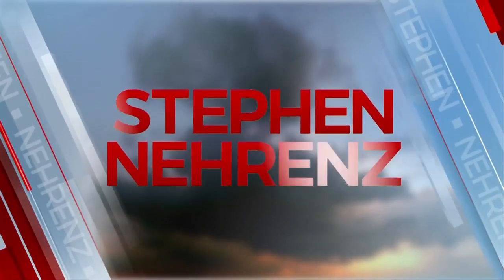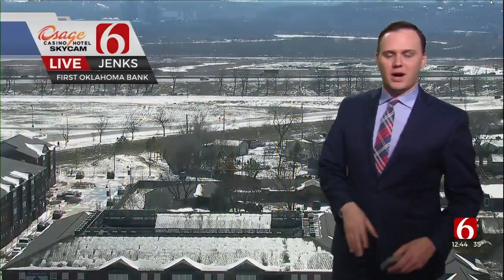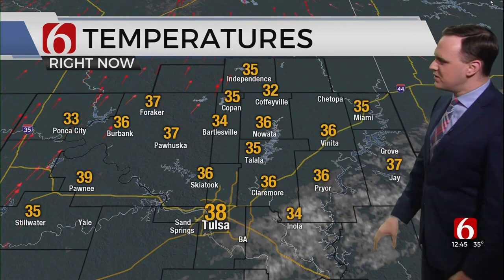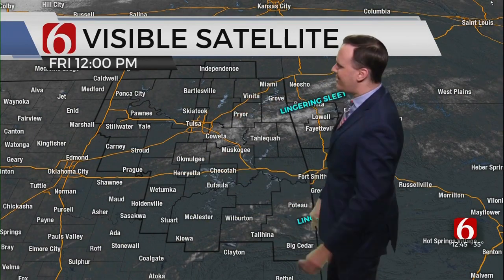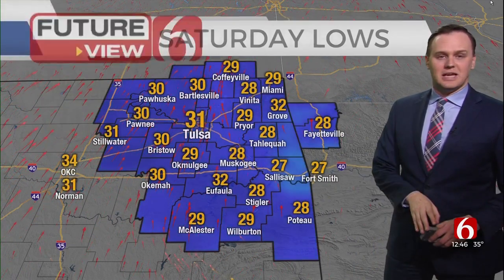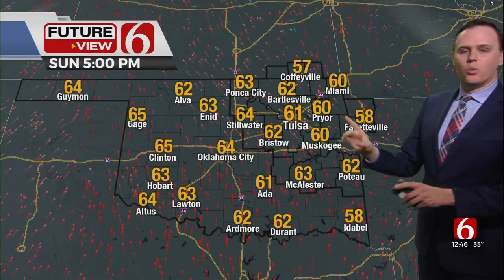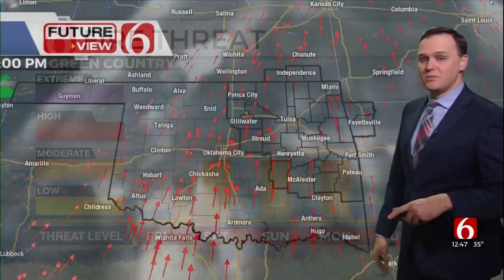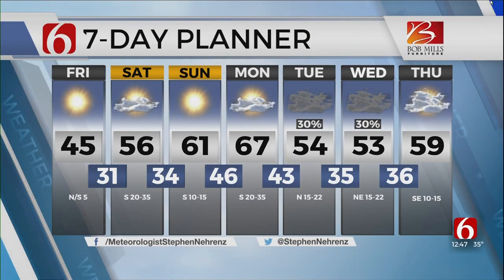Friday Afternoon Forecast With Stephen Nehrenz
Stephen Nehrenz is in the Bob Mills Weather Center with a forecast for Friday and a look at what to expect for the weekend